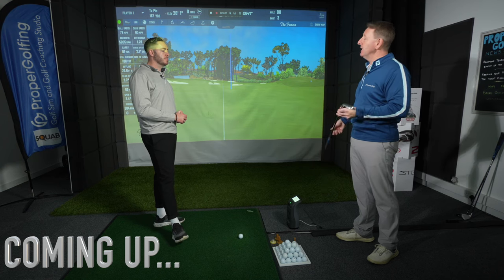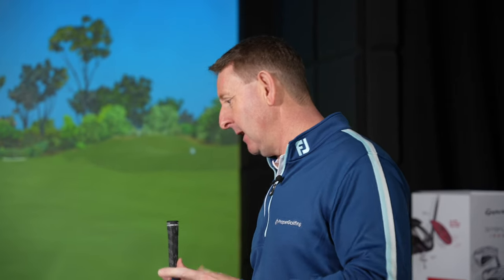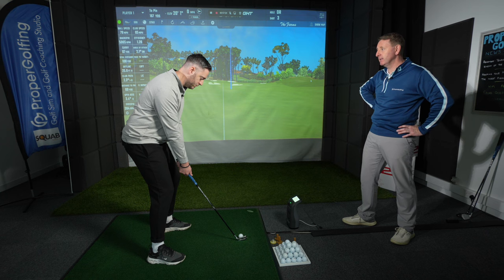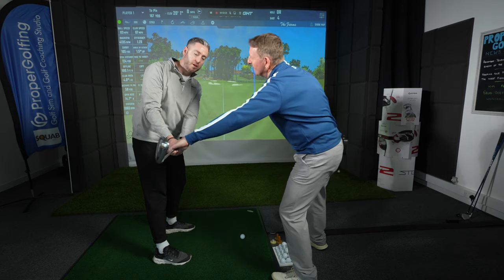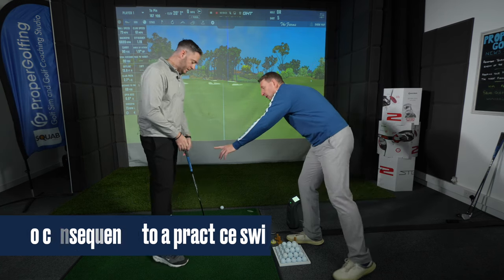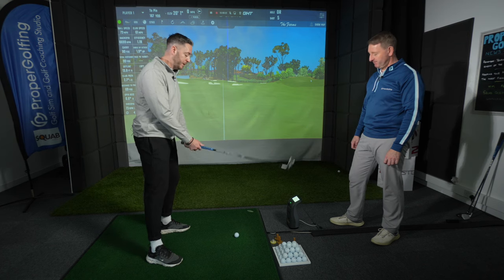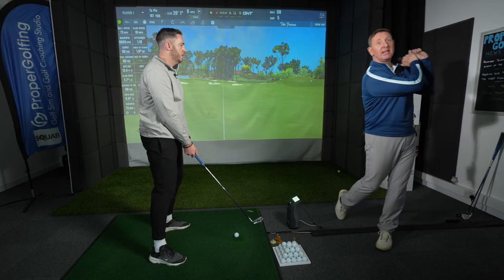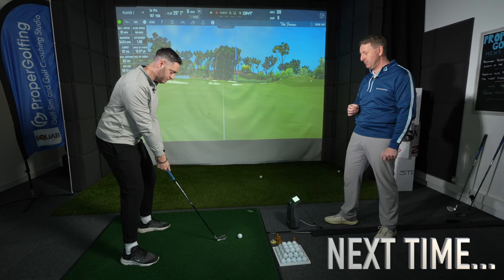6/1 Is This The best way to fix bad golf? Ep 6 Pt 1 Golf SOS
Are you confused by which swing to use for which club? If so you are not alone.
In this, Episode 6 of the trailblazing YouTube series Golf SOS, join myself and Luke to see how it works. Part 1 of 4.

To join The Proper Golfing Academy, the Global Community who are learning golf online with direct access to myself follow this

Book a Face to Face session at my dedicated indoor golf coaching studio in Royal Leamington Spa follow this

✅ Learn my 5 KEYS to DRIVING the Ball for FREE!

✅ Learn my 7 Keys to Recover Your Lost Golf Swing for FREE!

*FOR THE LATEST FULLY IMMERSIVE GOLF SCHOOLS TAKE A LOOK

➤ If it's effortless power you are looking for join today and get a more repeatable golf swing, without pain and complexity

You'll get :
✅ Access to Course Library with over 450 searchable videos
✅ Support from myself via the regular Members' Only Zooms Webinars
✅ Member Perks/Discounts
✅ New Courses Every Week
✅ Swing Analysis

👌To get the latest information and offers, join our mailing list
00:00 Introduction
00:21 Working on good golfing habits
00:49 Golf swing vs someone hitting a ball
00:59 Different swings with different golf clubs
01:12 Golf swing with a pitching wedge on a virtual range
02:02 Why is my pitching wedge sending the ball right
02:25 Practise does NOT make perfect it makes permanent
03:46 Working on good golfing habits
04:25 Making Practise Swings. Play golf not golf swings
05:16 The importance of weight transfer with wedges
05:31 Getting the body working correctly